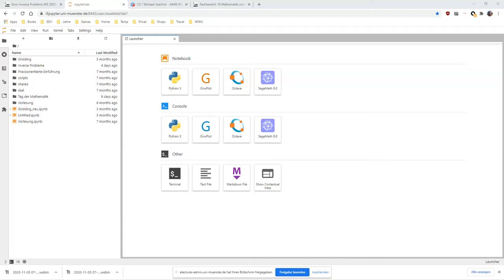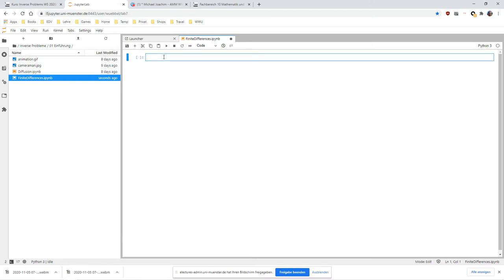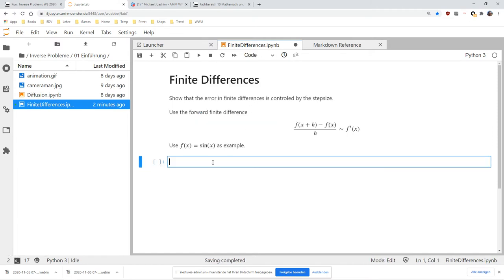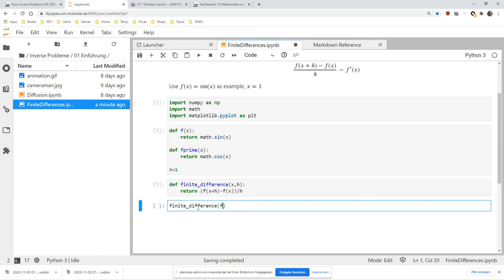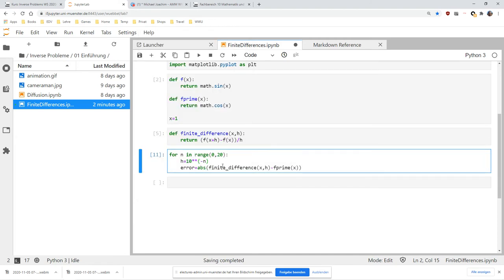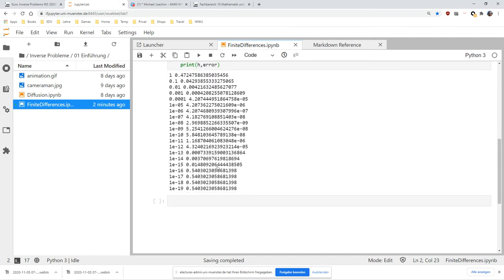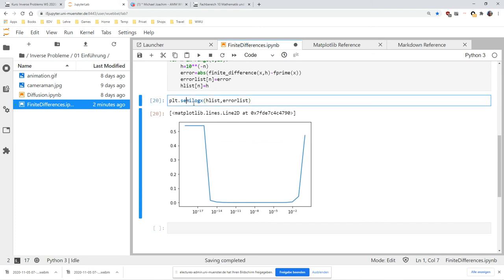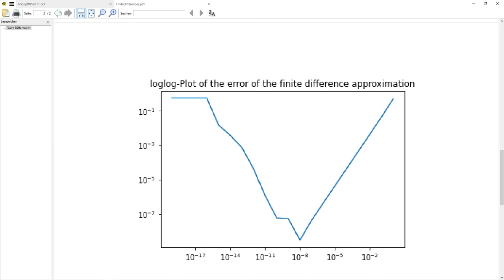Introduction to Jupyter Frank Wuebbeling Bildschirm, OC Studio